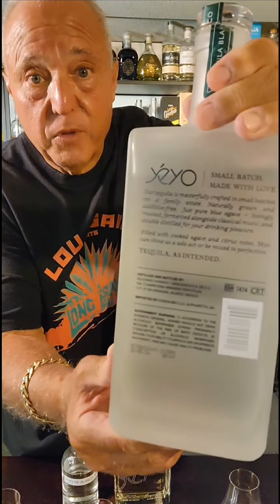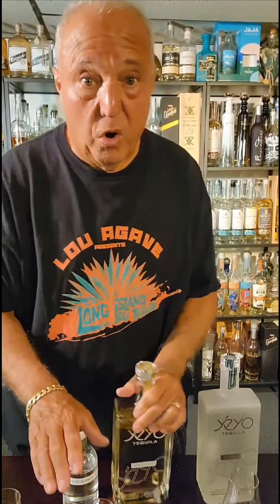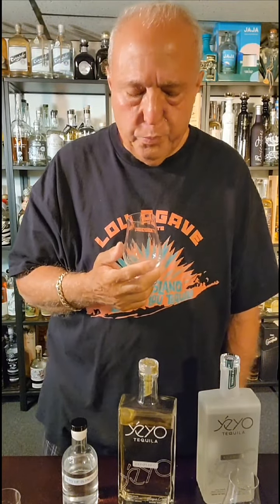Lou Agave of Long Island Lou Tequila- Meet The New Yeyo Tequila Lot 140 Blanco, SB Repo & High Proof